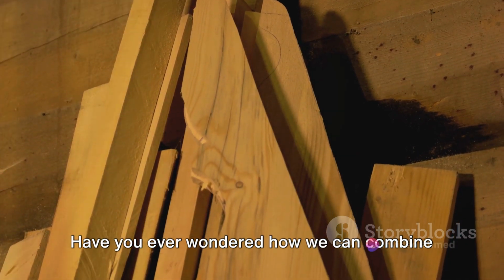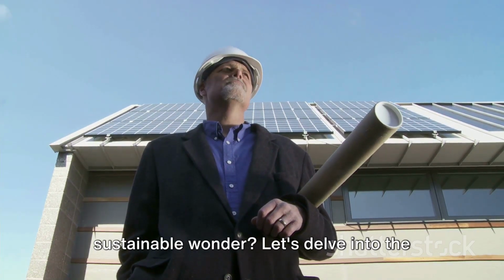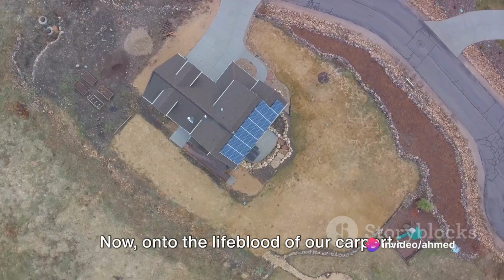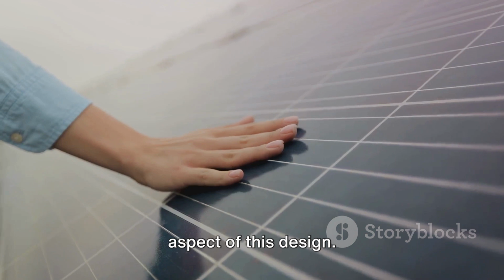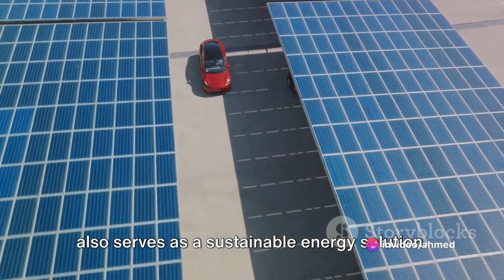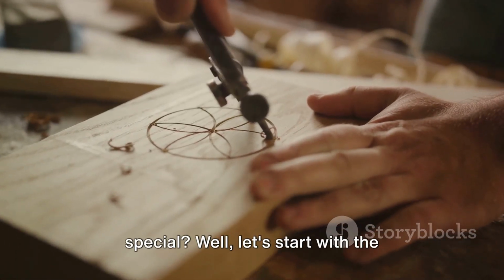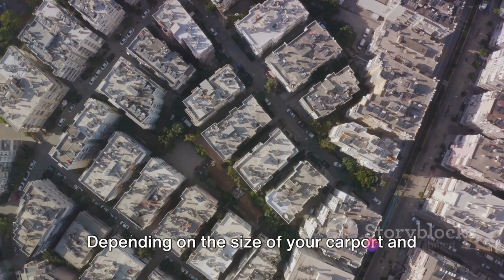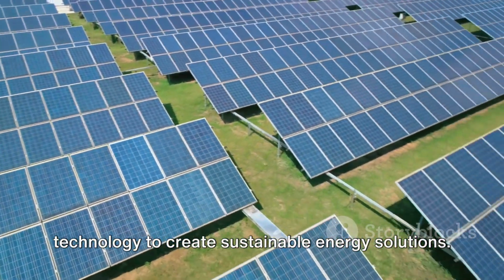French Wood Specialist Presents Solar Carport Made of Douglas Wood | AI-Automated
Solar Carport structure made from Douglas Wood by a French specialist to see how the solar carport structure can be made commercially available in the renewable energy industry.